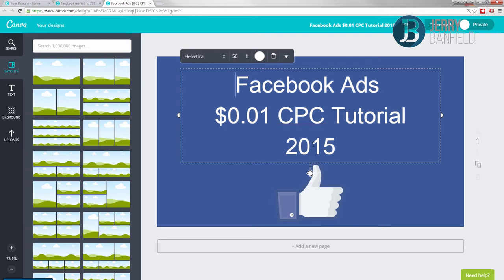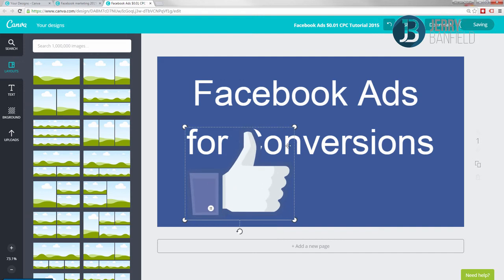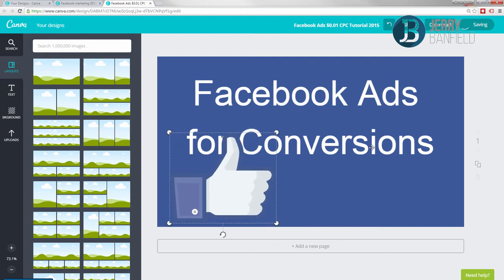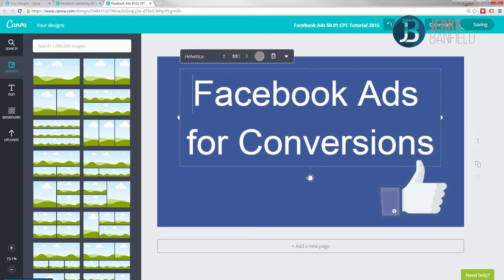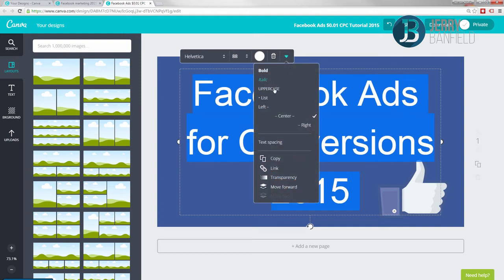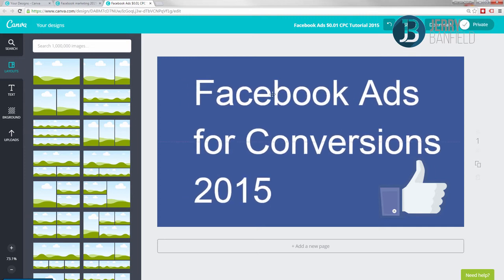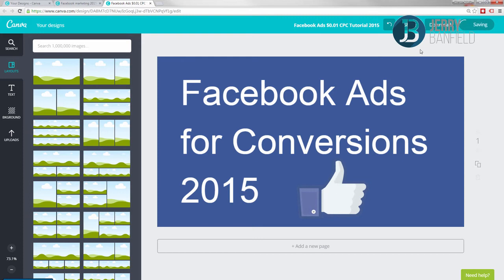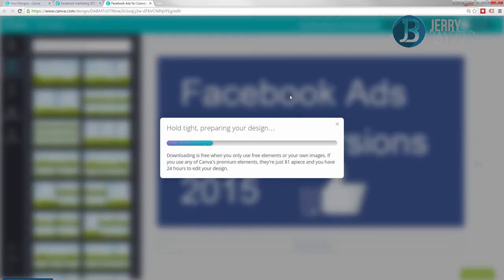The Complete YouTube Course Make Viral Videos and Rank #1 on YouTube Jerry Banfield Skillshare 17